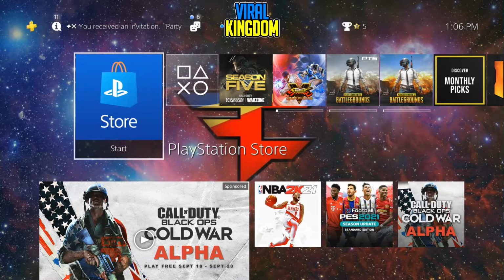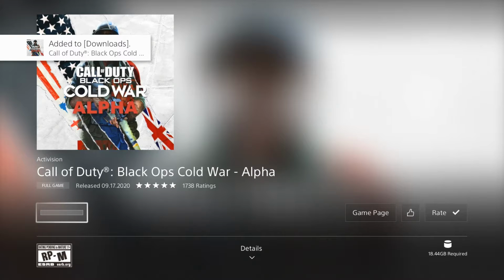How To Download The Cold War Alpha For Free Without Preordering *EASY*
Hey guys in today's video I'm gonna show you guys how to download the Call Of Duty Cold War Alpha for free without preordering the game on PS4